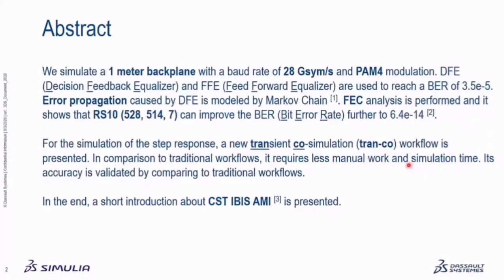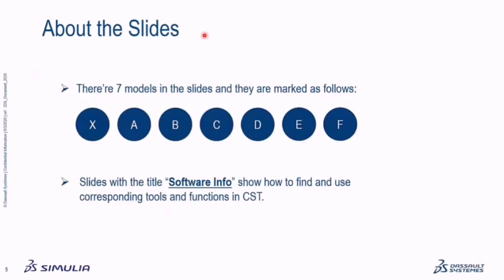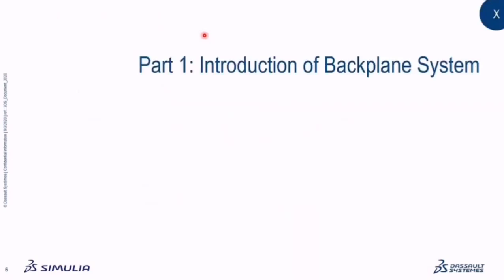Анонс видео High Speed Backplane Systems с мероприятия EDA - Electronics Design Analysis Day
Это короткий анонс видео High Speed Backplane Systems (анализ высокоскоростных систем в пакете CST Studio Suite) с мероприятия EDA - Electronics Design Analysis Day от 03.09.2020